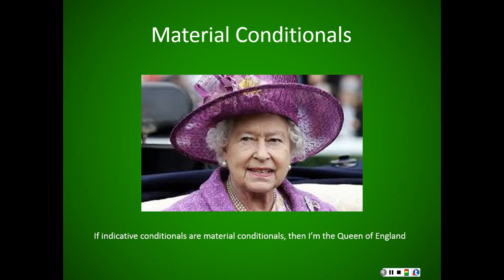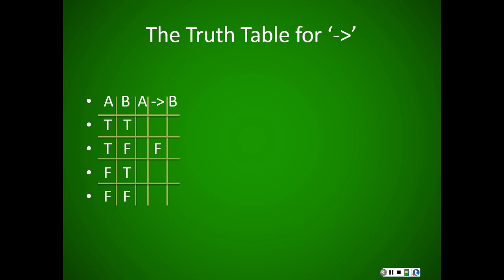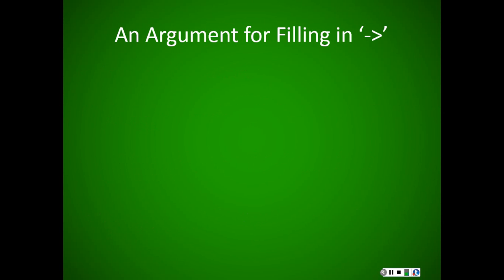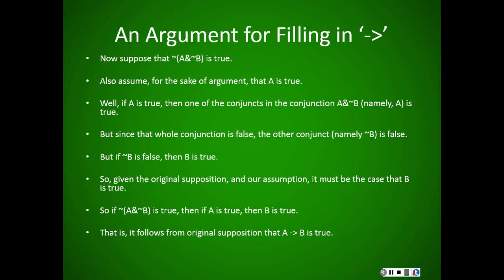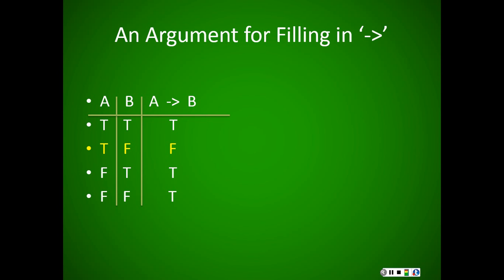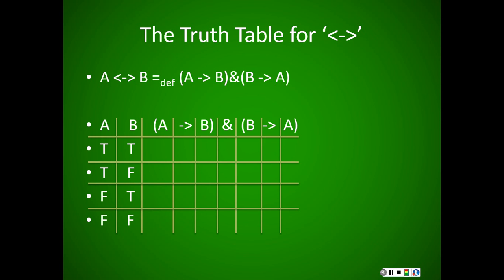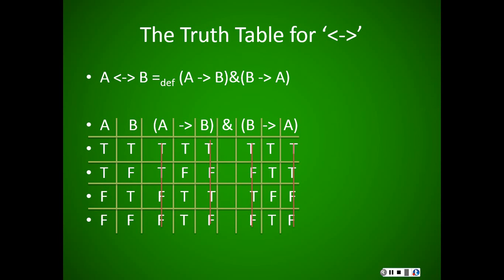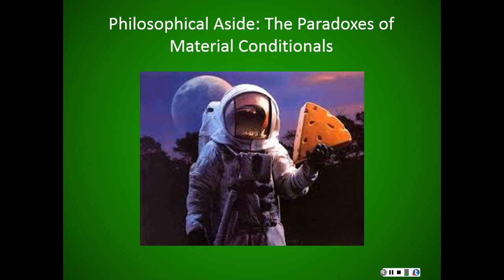Week 6 Material Conditionals Part I